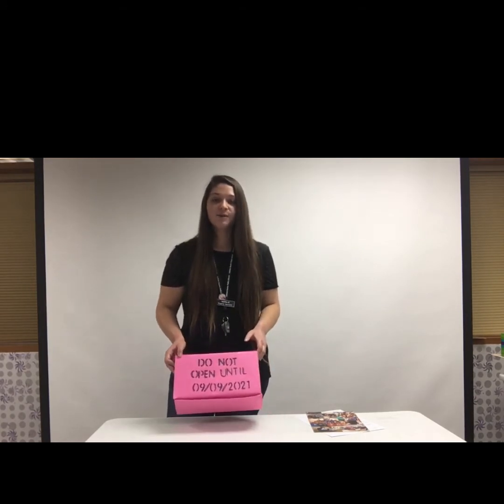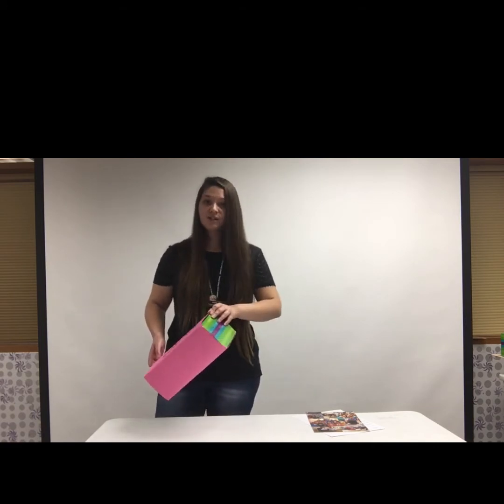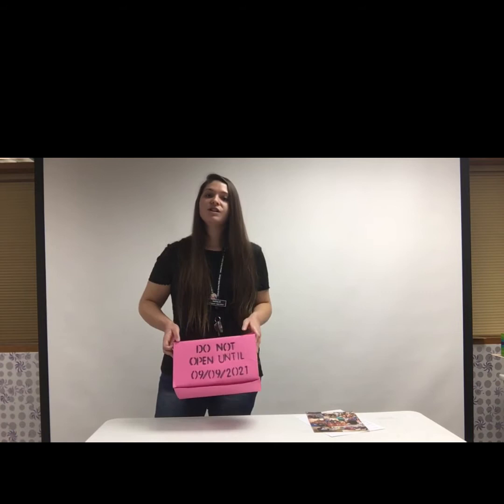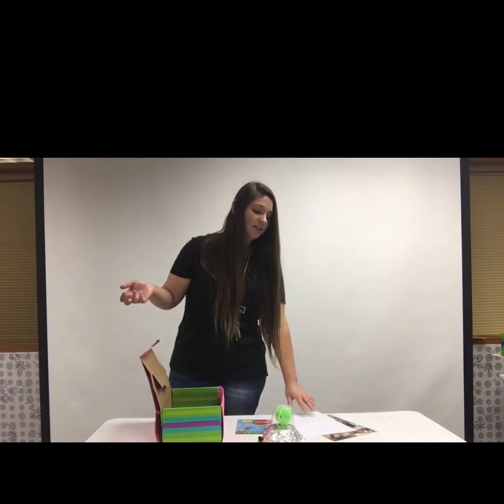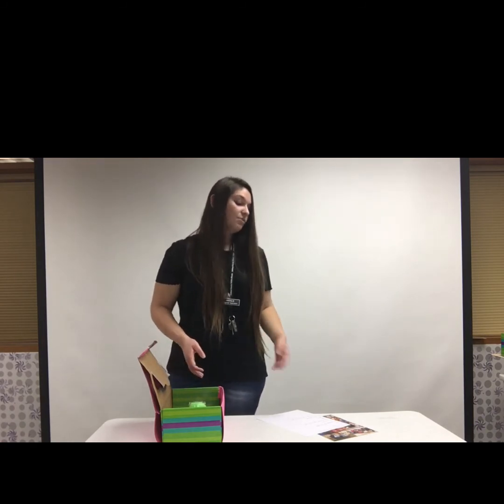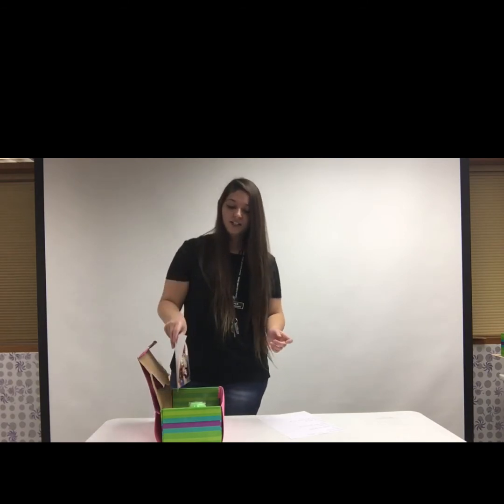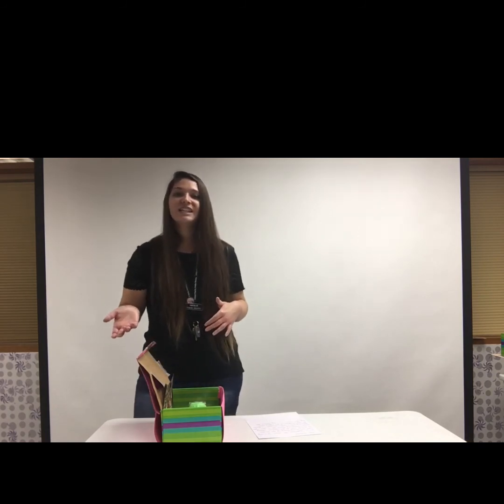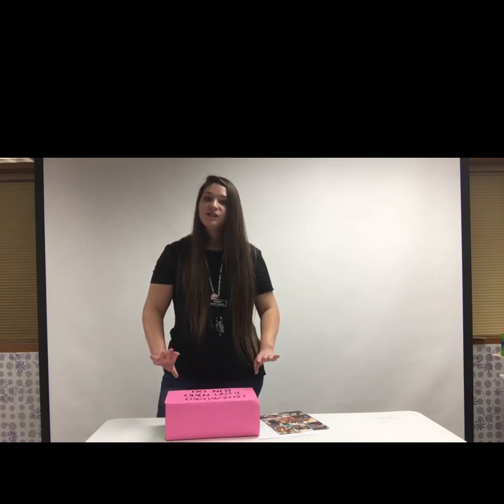Craft with Nat: Time Capsule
Ms. Natalie explains what a time capsule is and shows an example of one that she made. What little things can you put in your own time capsule at home that tells the future you who you are now?